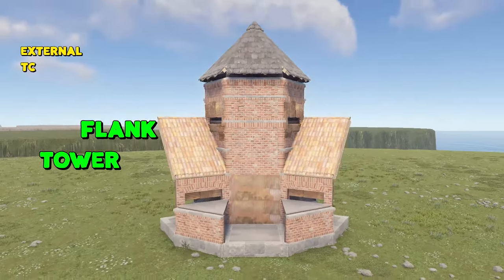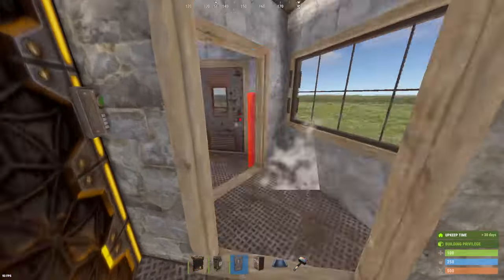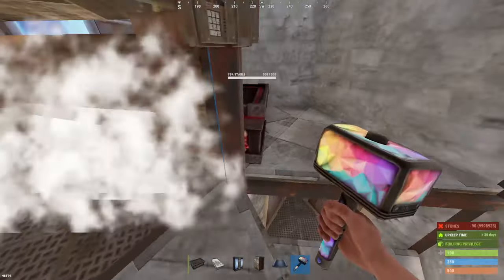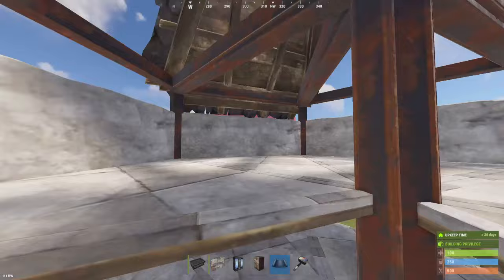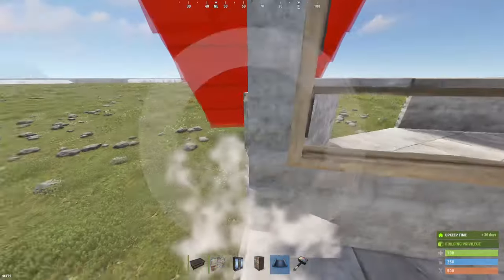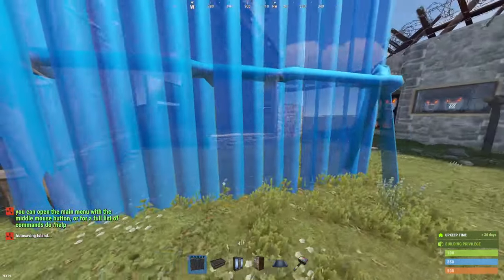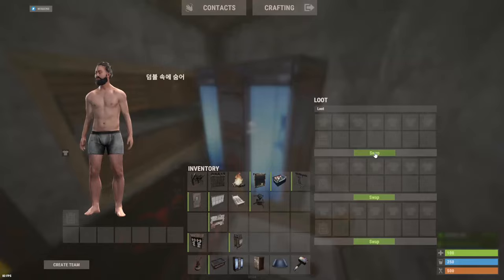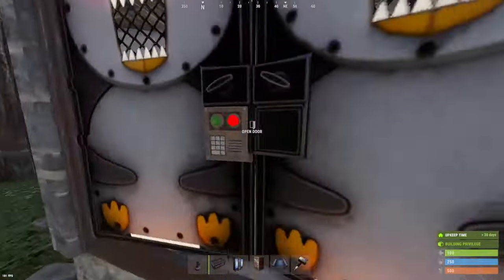Learn to Build and Use the External TC Flank Tower in RUST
This is the flank tower, used as a powerful raid defense, for your Rust base and is built into the design of an external detachable TC so it fits any and every base design possible.